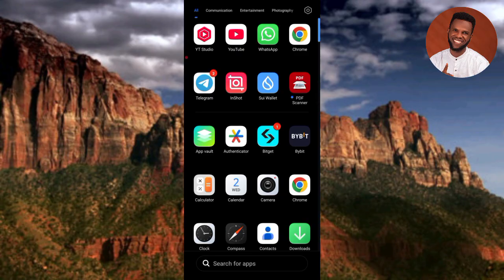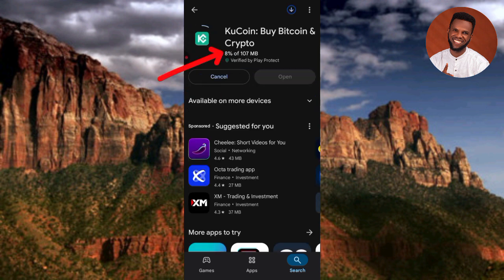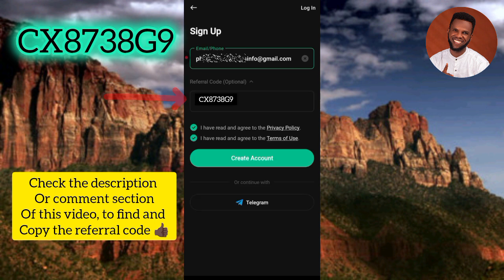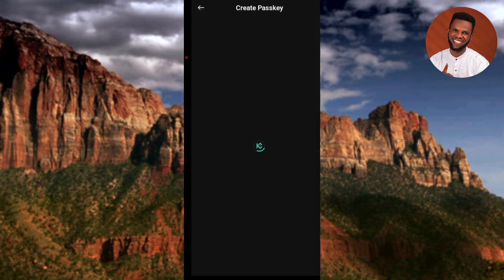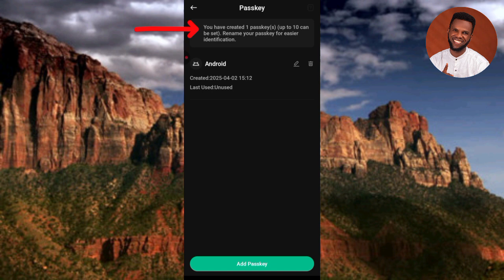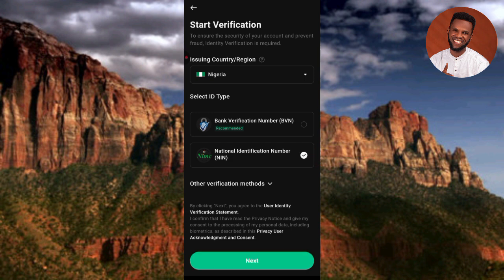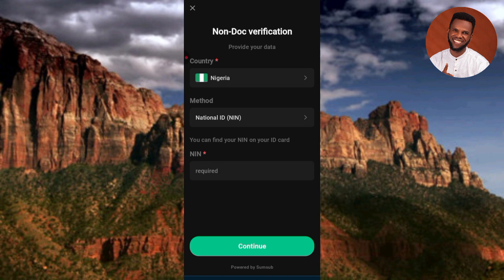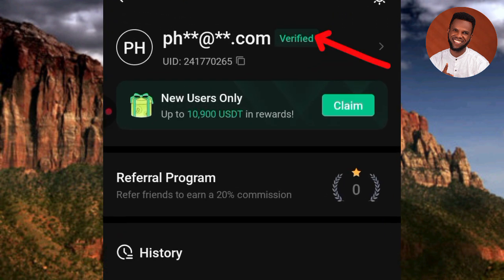How to Create and Verify Your KuCoin Account on Mobile (Full Guide)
Creating and verifying a KuCoin account on mobile is a straightforward process that can be completed in a few minutes. KuCoin is a popular cryptocurrency exchange platform that allows users to buy, sell, and trade various digital assets. In this guide, we will walk you through the step-by-step process of creating and verifying your KuCoin account on mobile.

Step-by-Step Guide
Step 1: Download the KuCoin App
To create a KuCoin account on mobile, you need to download the KuCoin app from the App Store (for iOS devices) or Google Play Store (for Android devices).

Step 2: Sign Up for an Account
Once you have downloaded the app, tap on the "Sign Up" button to create a new account.

After signing up, you will receive a verification email from KuCoin. Click on the verification link in the email to activate your account.

Step 4: Provide Identification Documents
To verify your account, you will need to provide some identification documents, such as a passport, driver's license, or national ID card. You will also need to provide a proof of address, such as a utility bill or bank statement.

Step 5: Wait for Verification
Once you have submitted your identification documents, you will need to wait for KuCoin to verify your account. This may take a few hours or days, depending on the platform's verification process.

Step 6: Enable Two-Factor Authentication
To add an extra layer of security to your account, enable two-factor authentication (2FA) on your account.

Once your account is verified, you can fund it with cryptocurrencies or fiat currencies. You can do this by clicking on the "Deposit" button on the KuCoin app.

Creating and verifying a KuCoin account on mobile is a simple process that can be completed in a few minutes. By following these steps, you can create and verify your KuCoin account and start trading cryptocurrencies on the platform.